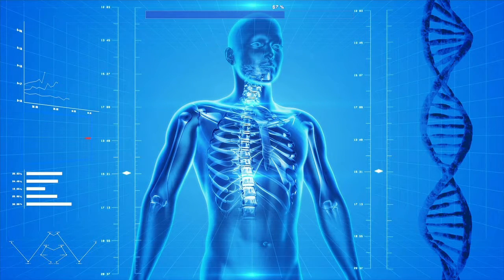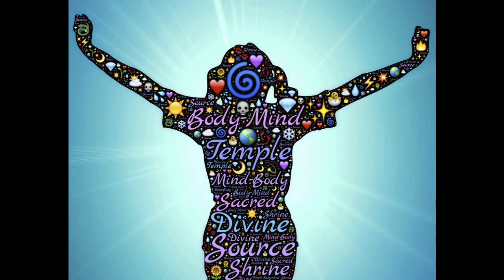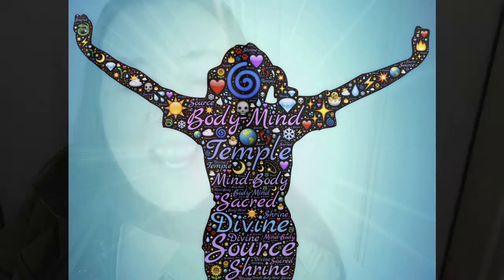To Change Your Experience, Adjust Your Body (Body Anatomy 4)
If you want a different experience than the one you are having right now, then you need to adjust your body.  Not any other location—make adjustments from and within the body, and then the projection of your life will be a consequence of that body adjustment.
In order to make any desired body adjustments, one of the things that might be helpful is to have a map of the body, so that you know the structure you are working with, in terms of possible adjustments.  How can you make choices with your body, with your energy, if you don't know what your body is?

On our electronic devices, when you first begin to use a program or first begin to play a game, you take some time to understand all the features and functions of the program interface: how to run it, what the controls for navigating and thrashing the game are.

This is no different than working with your body to generate the experiences you want to be living.  In this Anatomy series, I am going to be outlining the features and functions of the interface which is your body, and how to run it and adjust it in order to navigate THIS program—the universe, planet Earth, the world—your life.

I do want to note, that, becoming versed in the anatomy of your body, which is the concentration of this series, is only one essential track of knowledge that will help you to live well in the multi-metaverse.  This series, a full description of anatomy, is not the entirety of the knowledge you might want to have.  In terms of my teaching, this is actually a supplemental course.  If you want to have a more thorough understanding and practice with energy, including your body, then please take my extensive multi-part course called Energy for Everyone, starting Energy Primer.

[Body Anatomy]